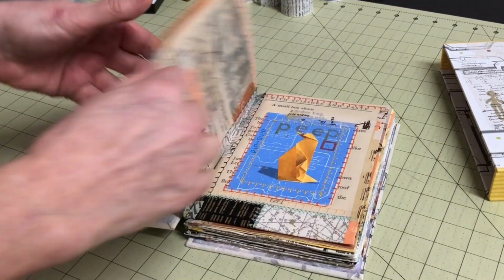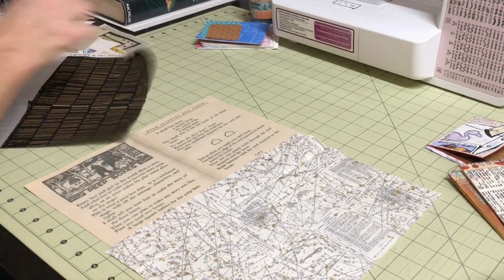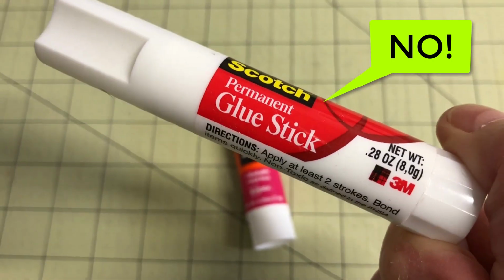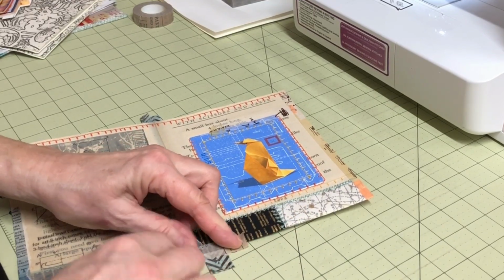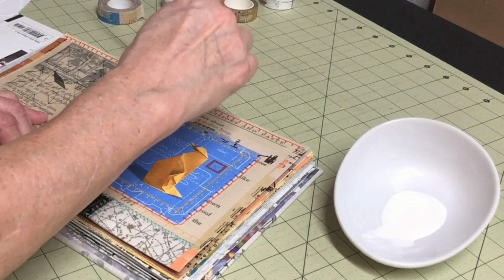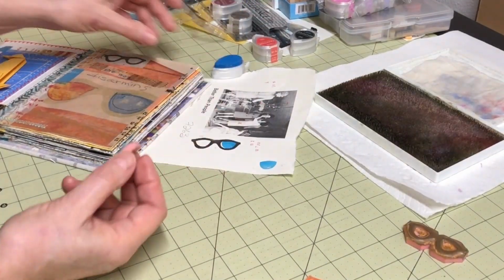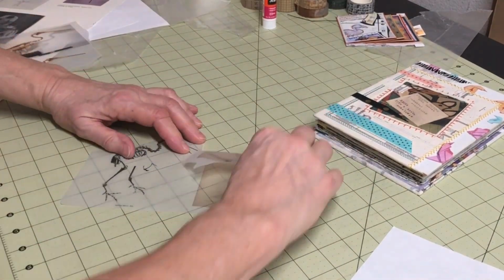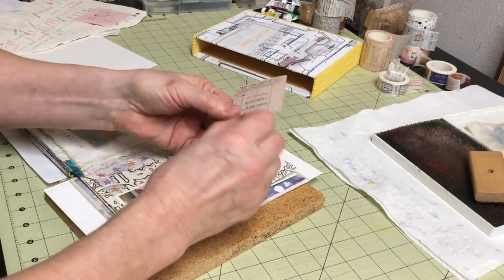Scrap Journal Pages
This is a companion video to my tutorial on making a Scrap Journal or Junk Journal, as some people call it. This will show you a few of the techniques I use when I'm creating the signatures for my scrap journals as well as some of the things I like to do once the pages have been bound into a book.

You can find Washi tapes everywhere these days but this is my very favorite source for archival Washi tape:

I use a lot of rice paper in my books. Here is a link to one beautiful and very affordable assortment

Gouache paint comes in a lot of different sets. The tubes are small but this paint goes a looong way!

And here's a source for the rubber that I use to make my own rubber stamps:

A great rubber stamp kit that gives you everything you need to carve your own rubber stamps:

The soft weights come from amazon

to purchase 3D printed bookmaking tools.

I'm an Amazon Affiliate, which means that each time you click through any of my links and buy something I make a few pennies, at no extra cost to you. (These fees are not charged to you). It doesn't amount to much, but helps keep me motivated to continue making these videos. :)